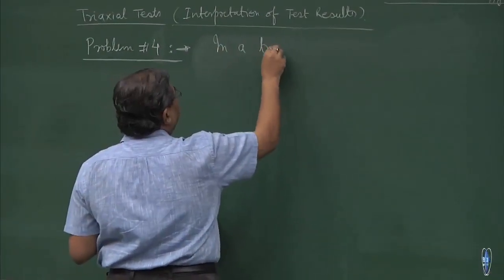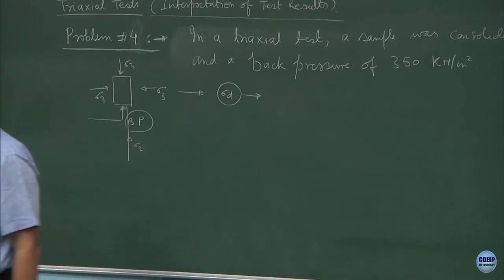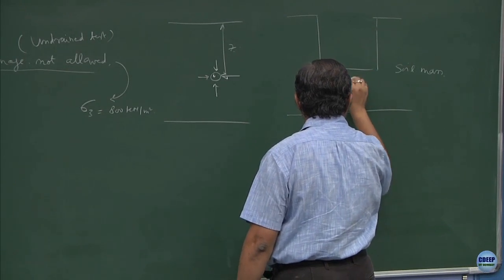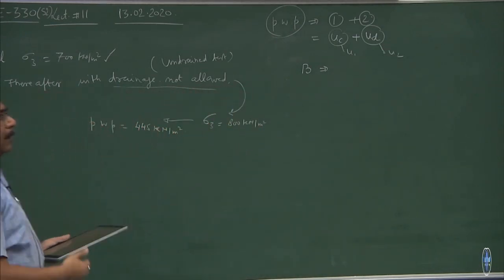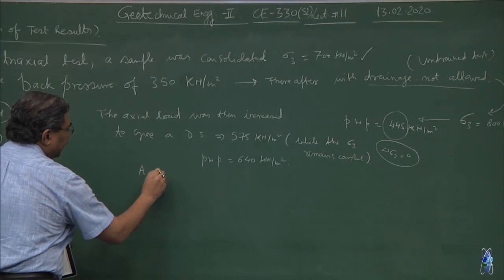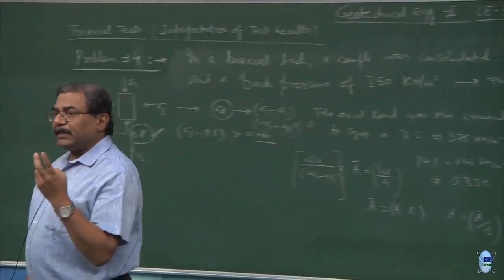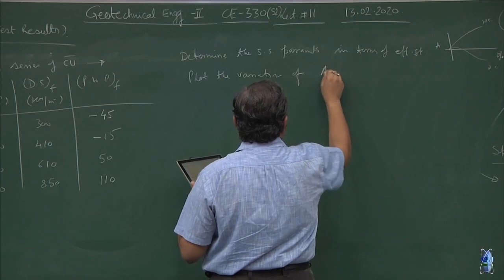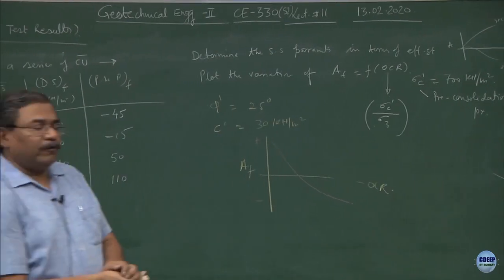Week 5 - Lecture 20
Lecture 20 : Interpretation of Triaxial test Results III